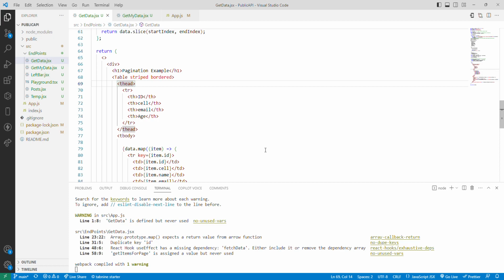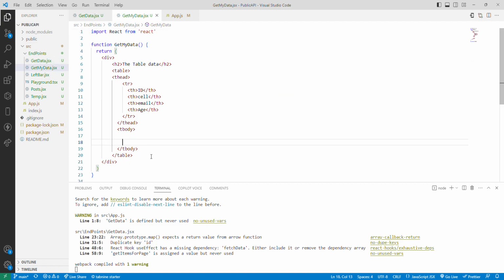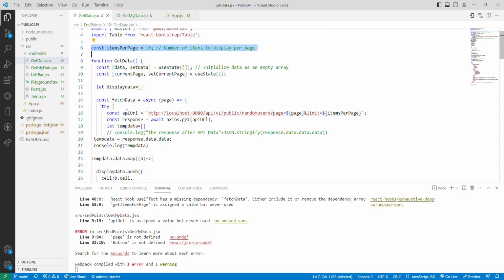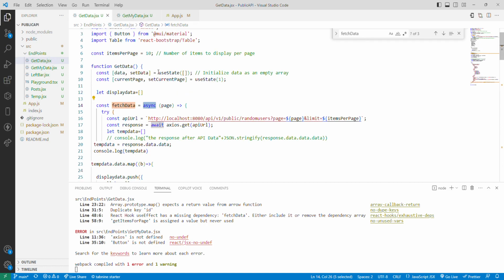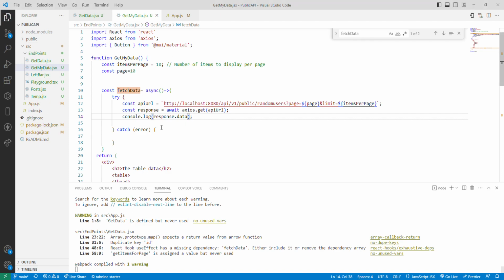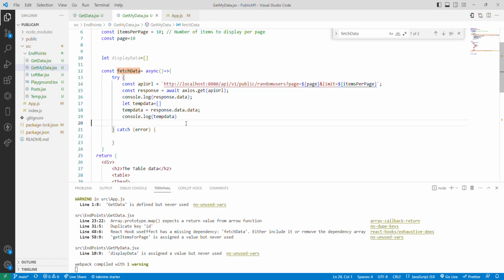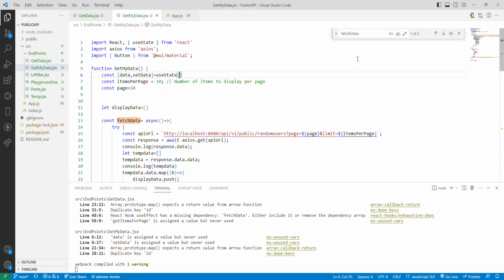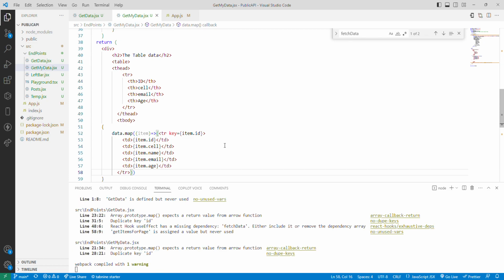GETDATA API -001